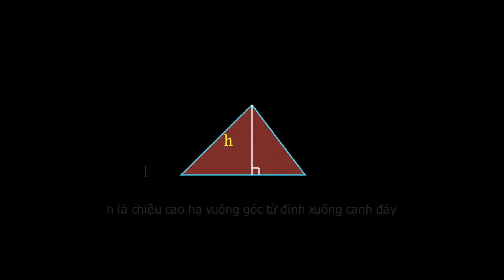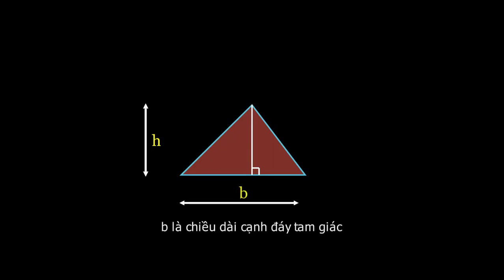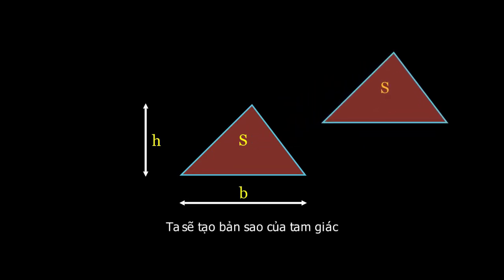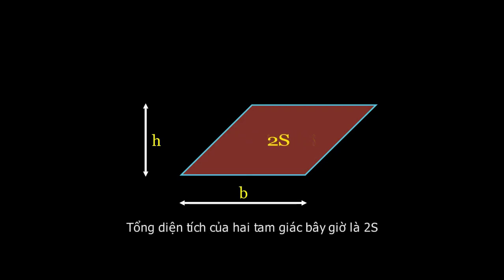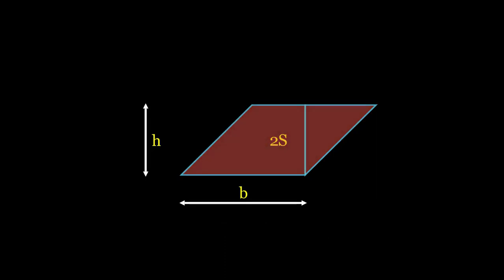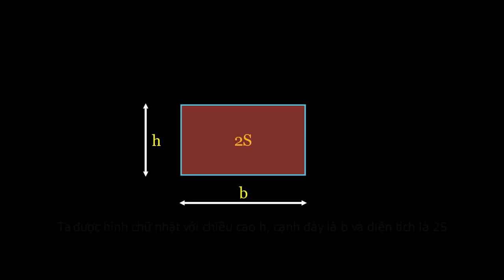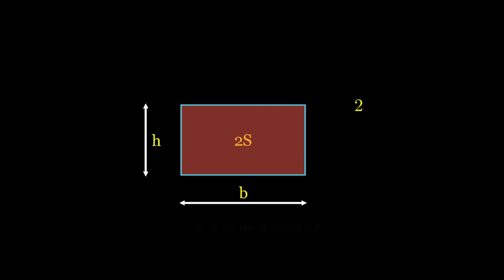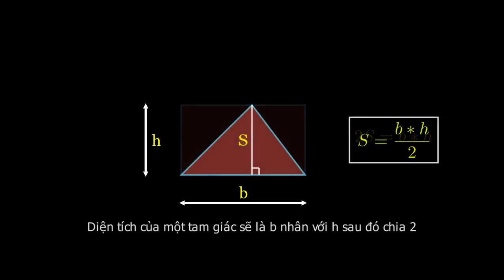AREA OF A TRIANGLE - EASY TO UNDERSTAND | DIỆN TÍCH TAM GIÁC - QUÁ DỄ HIỂU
Triangle is the most powerful geometry which is a closed two dimensional shape having 3 sides. But how exactly do we calculate the area of a triangle. In this video tutorial, we will be learning about triangle area determination
Mathematics athematics area of triangle Triangle area How to find the area of a triangle Triangle area formula Area of a triangle using base and height
Toán học Diện tích tam giác Làm cách nào để tính diện tích tam giác Công thức tính diện tích tam giác

Video contents:
0:00 Introduction
0:35 Calculate the area of a triangle